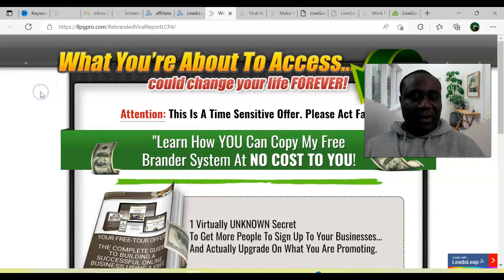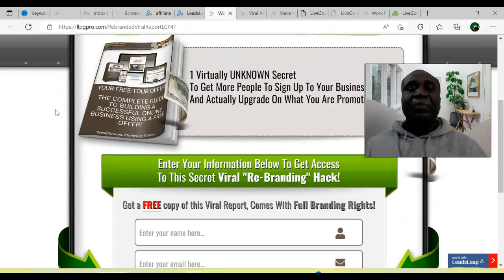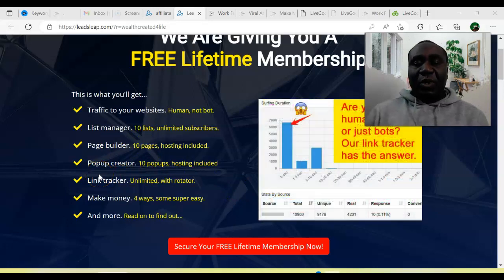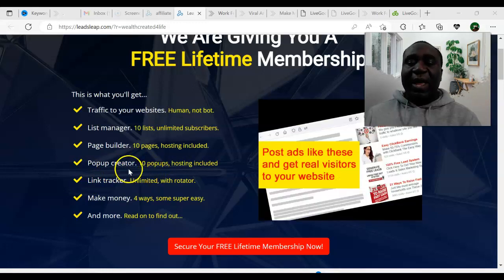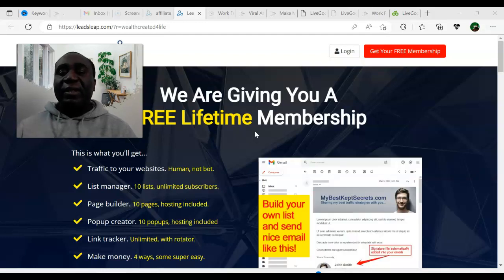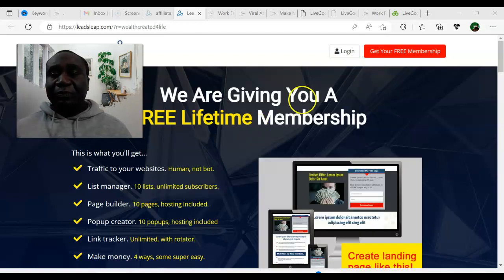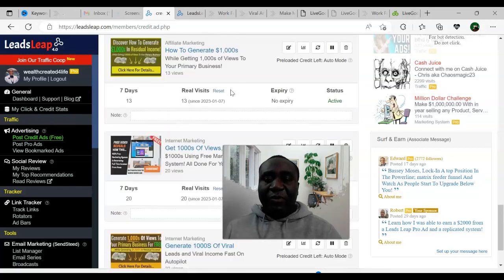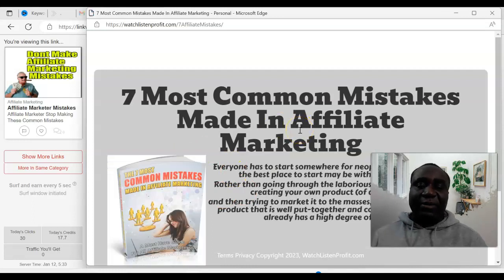(LeadsLeap) - leadsleap beginners tutorial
In this leadsleap tutorial for beginners or leadsleap review video, I explained how useful leadsleap is if you are running an online business or planning to set up a work from home of make money online business. I also showed you in this leadsleap tutorial a leadsleap landing page or captture I created using the leadsleap software. I demonstrated how to use leadsleap credit ads and pro ads to create targeted advertisement that shows on the leads leap platform to thousands of leadsleap members. Checking on the leadsleap website below this video, you can read on how to earn with leadsleap as a leads leap free and pro member. Some great benefits for using leadsleap ranges from leadsleap autoresponder, leadsleap advertising, leadsleap page builder, leadsleap traffic, affiliate marketing, generate an income with leadsleap, learn how to build an email list on leadsleap and making marketing funnels for free using leadsleap.